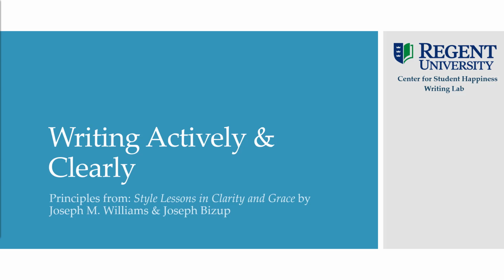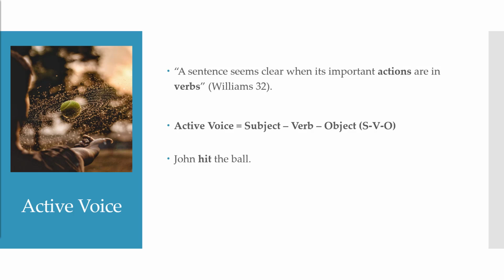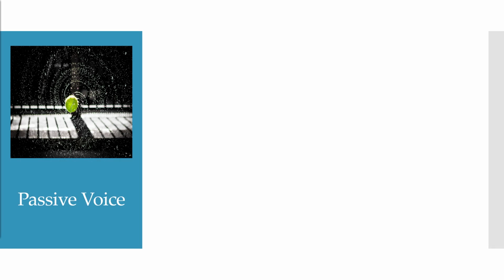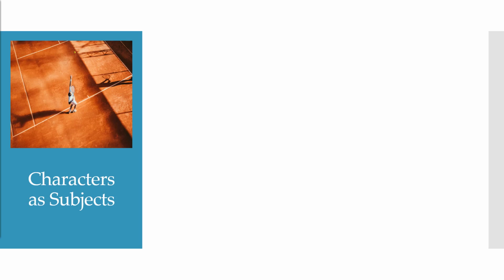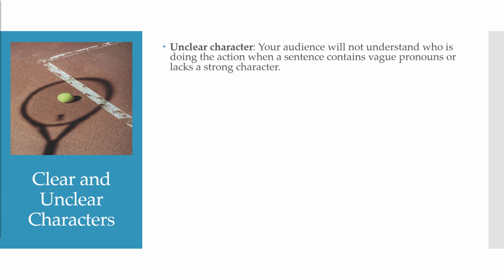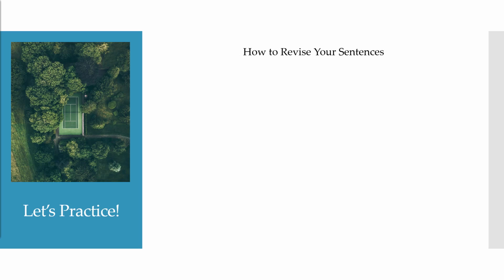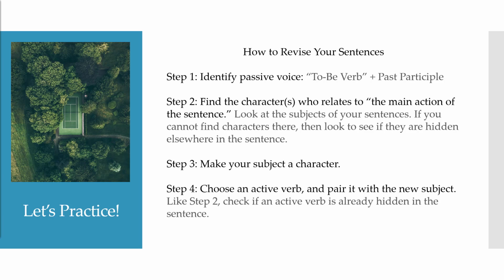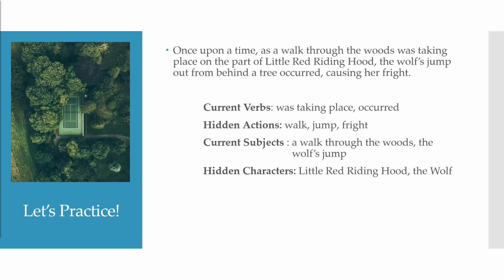Writing Actively and Clearly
This video shares tips for writing actively and clearly in writing assignments.